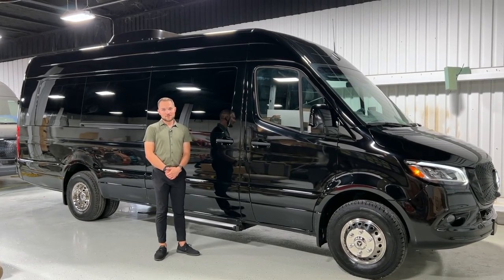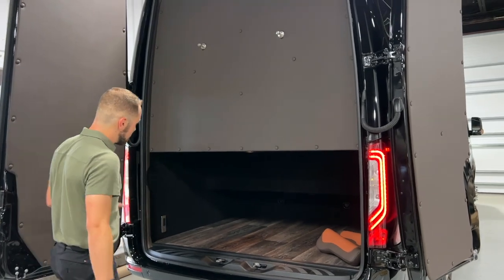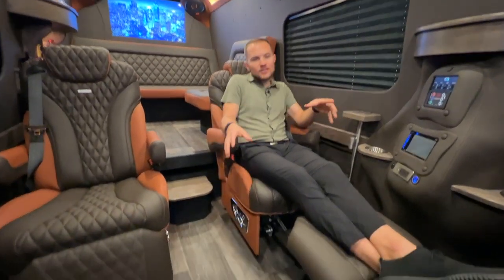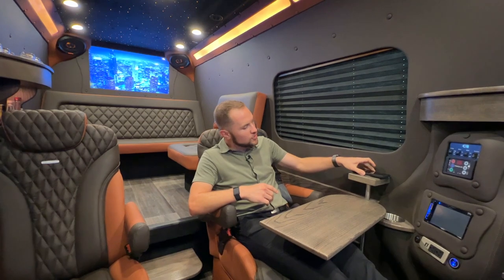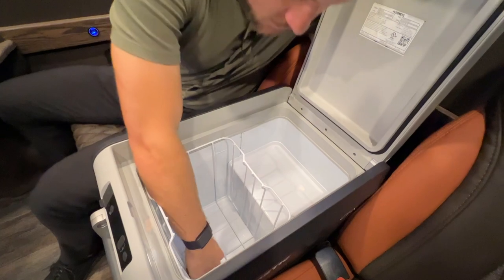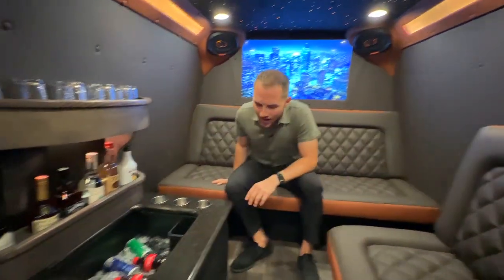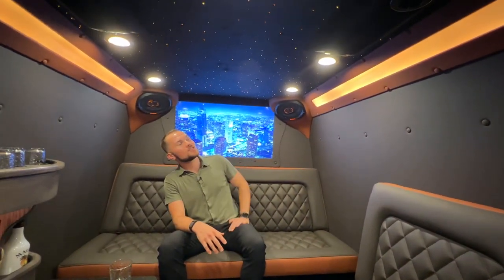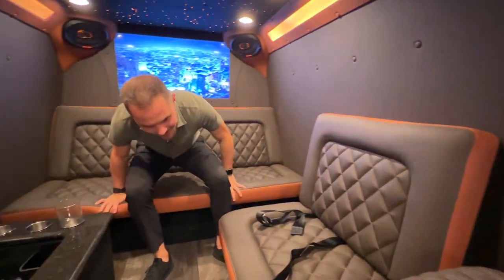MK87 - Beautiful Brunette Custom Coach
We are the Coach Manufacturer, and we would be happy to build you the Custom Coach of your Dreams!